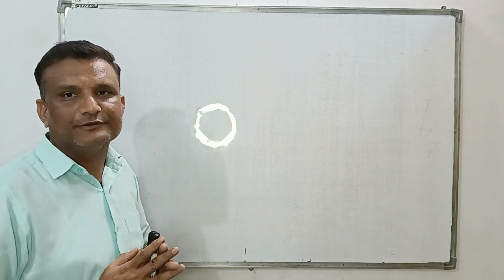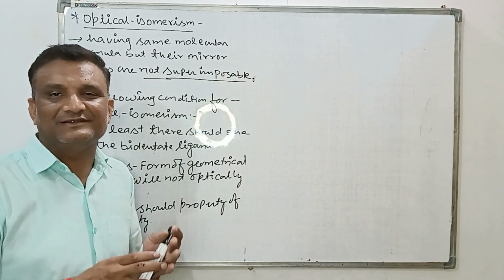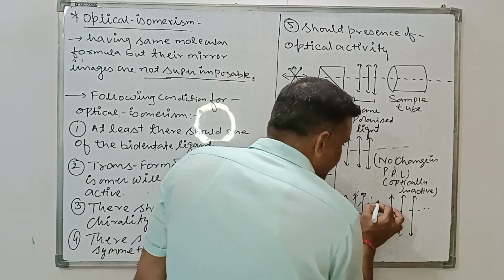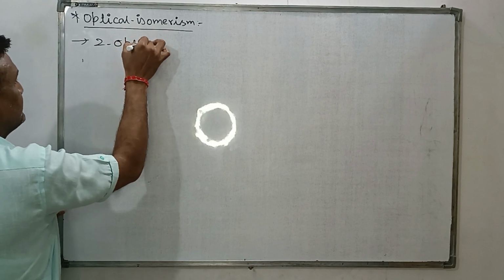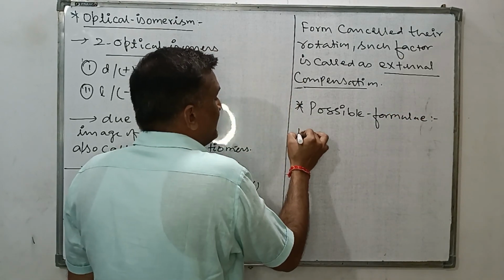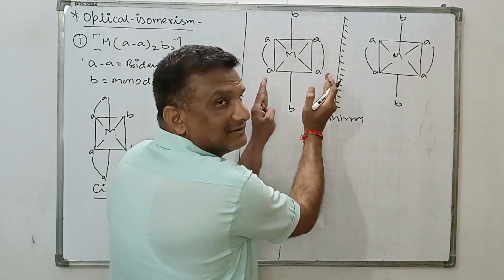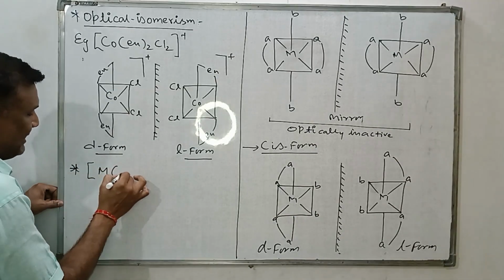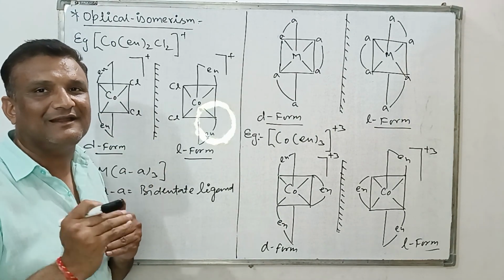Co-Ordination Compounds (Isomerism : V) Video : 17